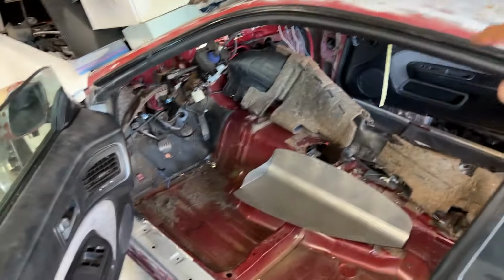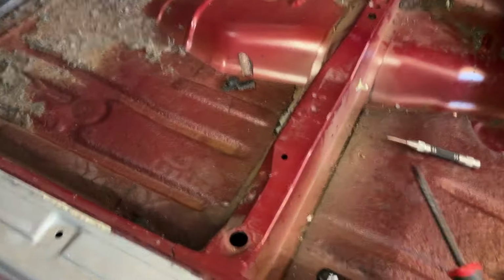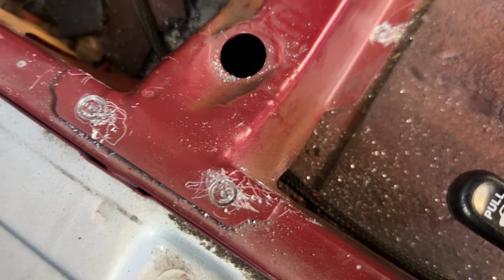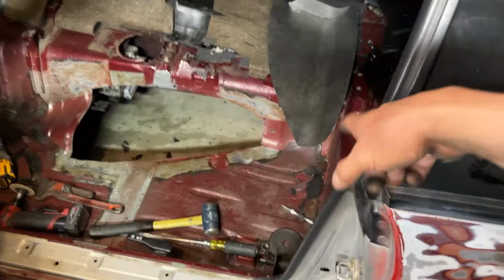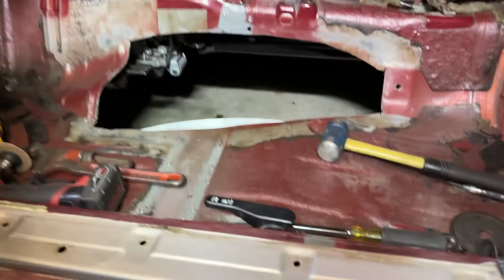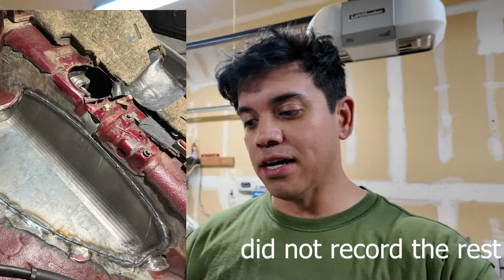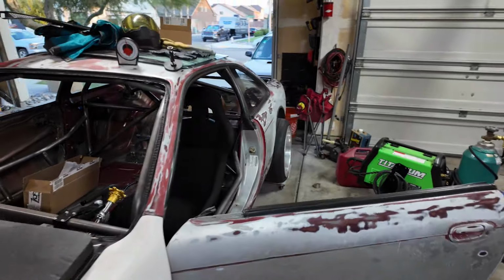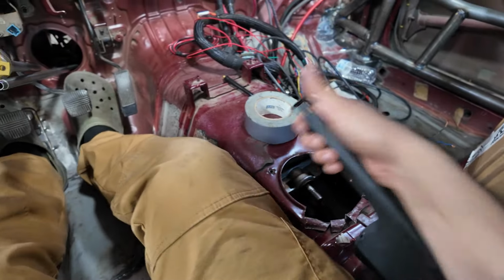ALARIA CAT HUMP DELETE. S14 DRIFT CAR!!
Being Tall and owning an S chasis does not mix very well. happy theres a solution for tall riders.
delete plate is not bad, and my seat bracket should hopefully give a guide on what you can do to make a seat bracket